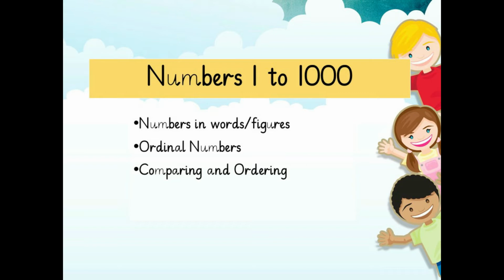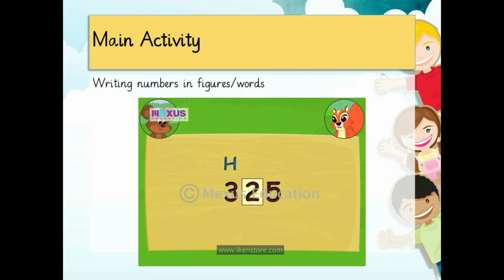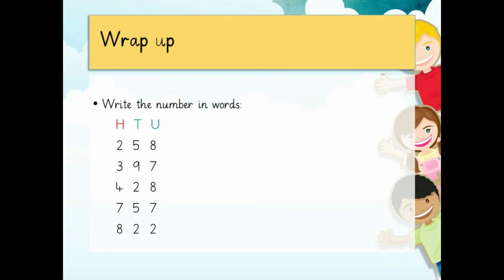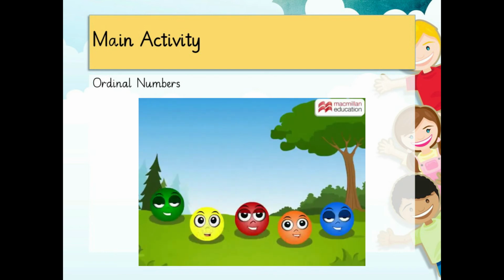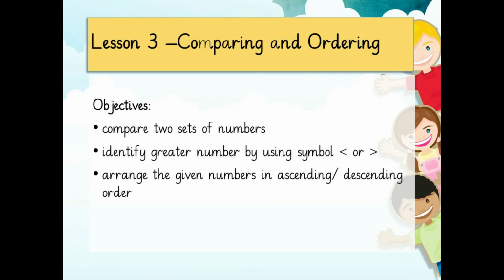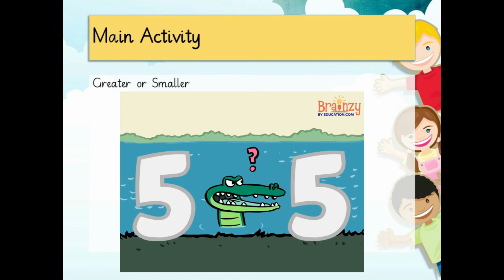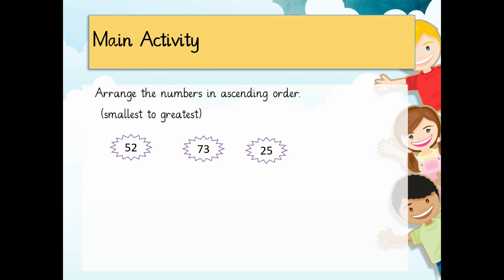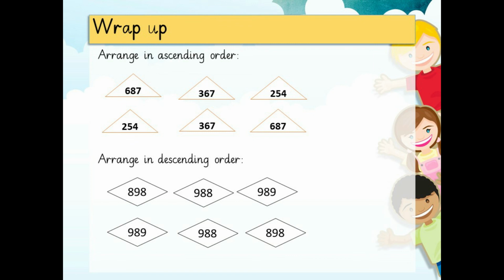Math Class II